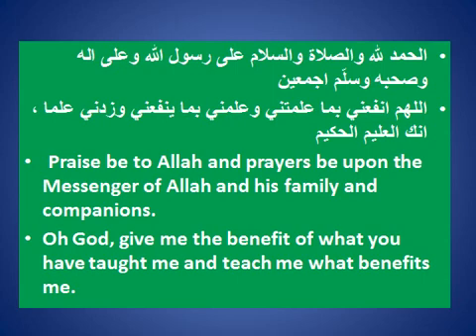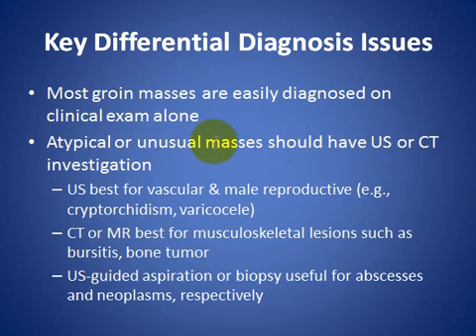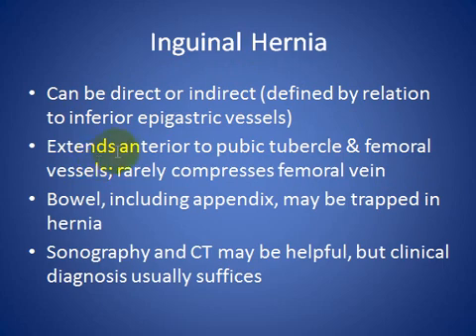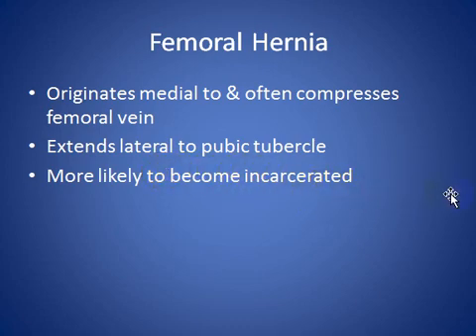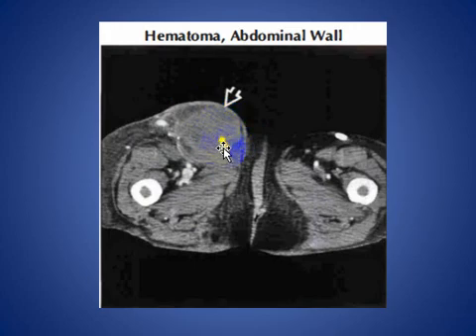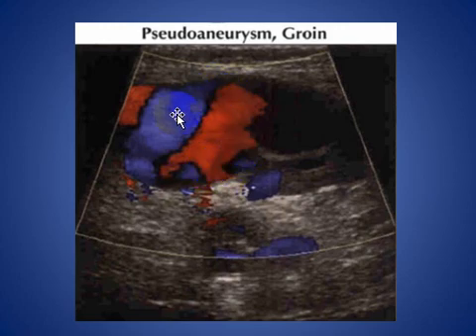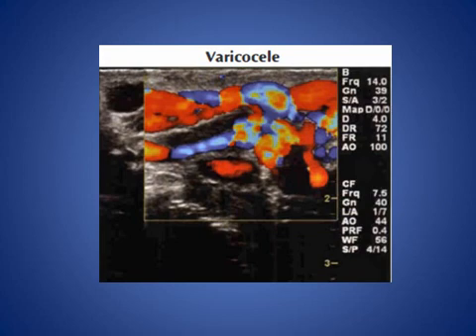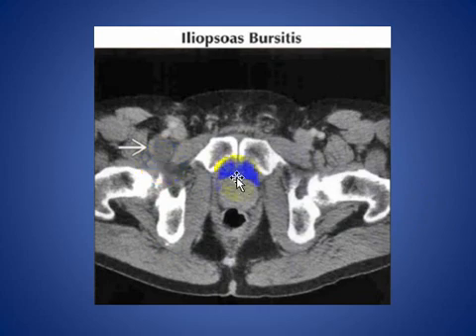GROIN MASS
SHORT TALK ABOUT DIFFERENTIAL DIAGNOSIS ABOUT GROIN MASS LESION WITH CLUES TO DIAGNOSIS ANS EXAMPLES

CONSULTANT RADIOLOGIST